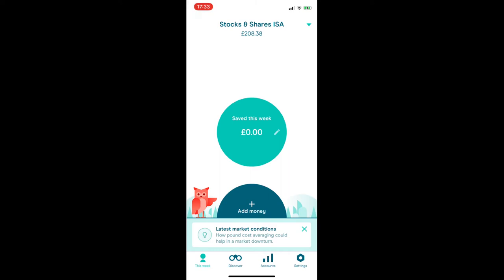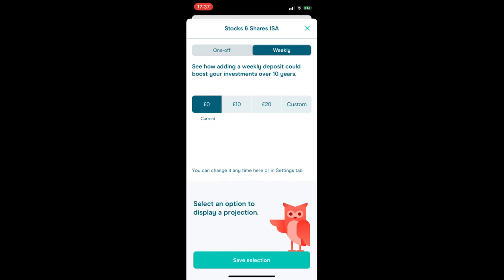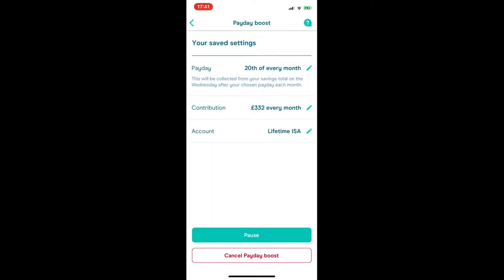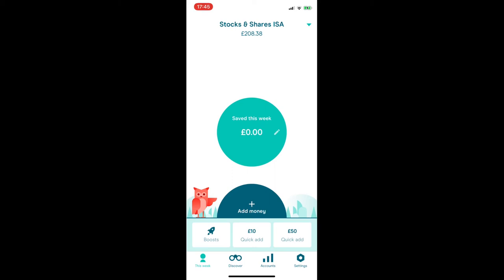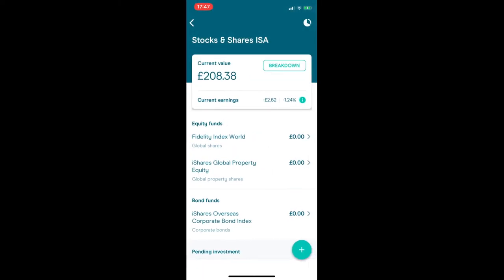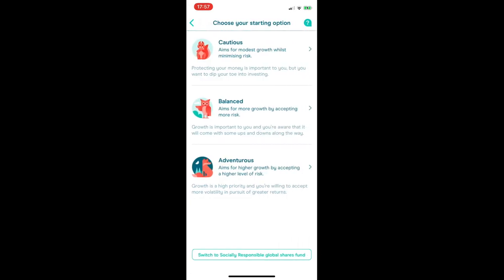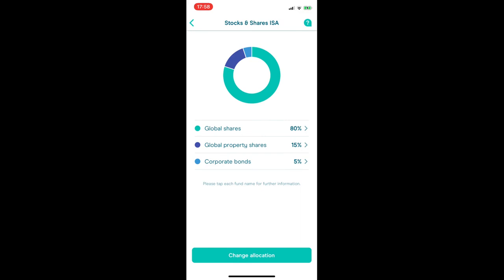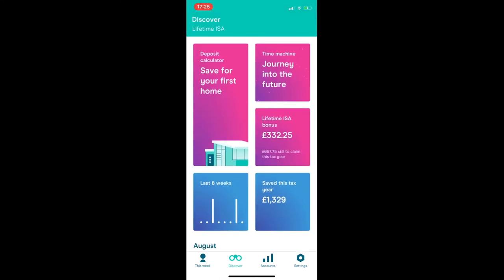Moneybox Stocks and Shares ISA Review and Walkthrough - INVESTING MADE EASY (REALLY EASY!!)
I share my review on the Moneybox App with the Stocks and Shares ISA on the positives and drawbacks, then do a screengrab walkthrough to show you how the app works and the features inside.
Includes why I think moneybox is perfect for investing beginners and for those wanting to invest small amounts of money without getting sucked into minimum payments or lump sums.